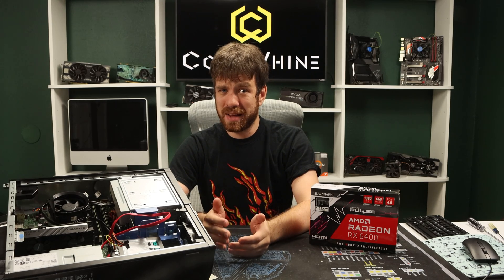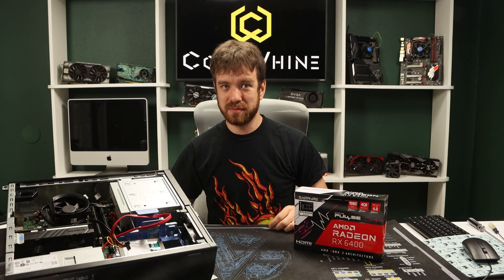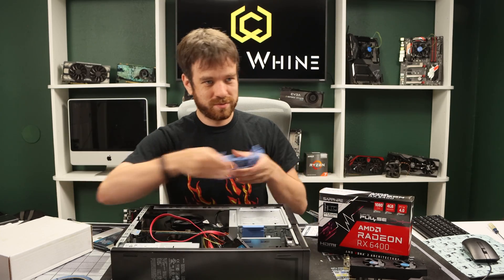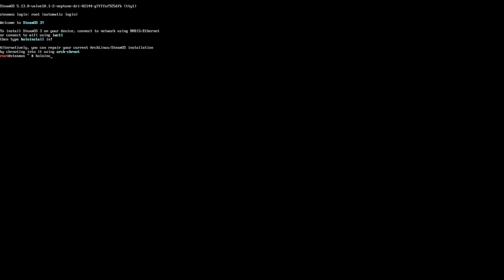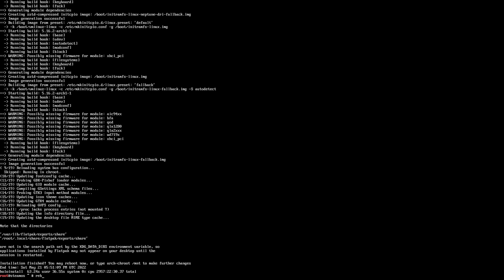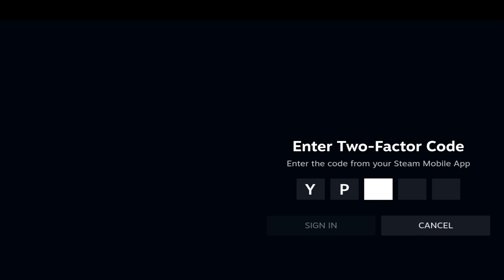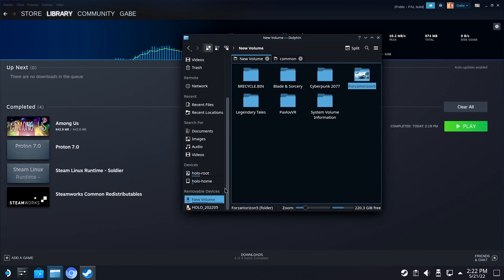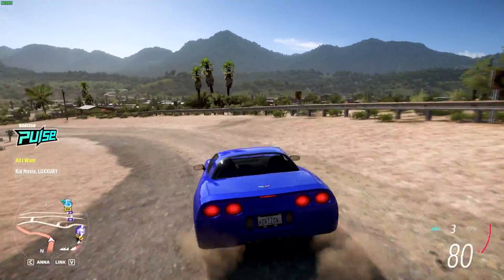How To Install Steam OS 3 To Turn A Desktop Into A Steam Machine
we'll make our own steam machine, with dell and steam os!

0:00 intro
1:30 specs and updates
3:50 how to install steam os
10:20 how to move games onto steam os
13:12 outro